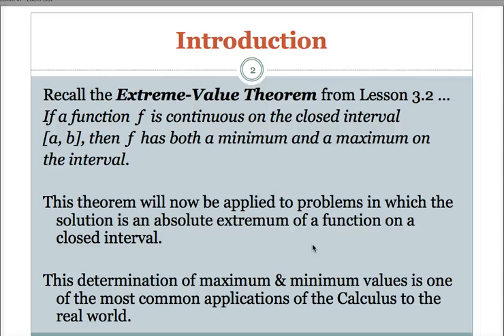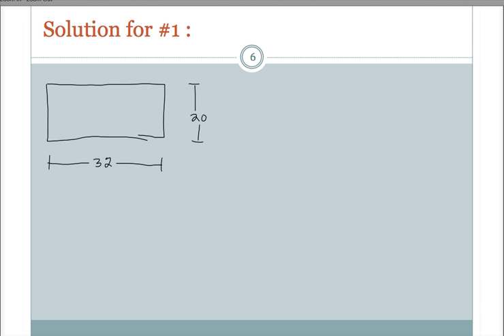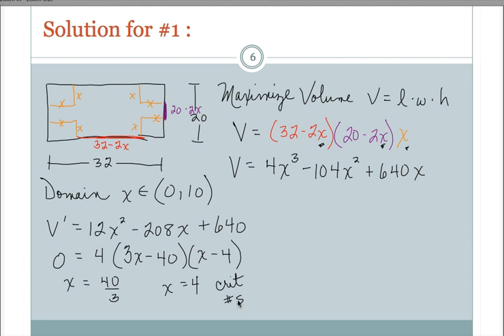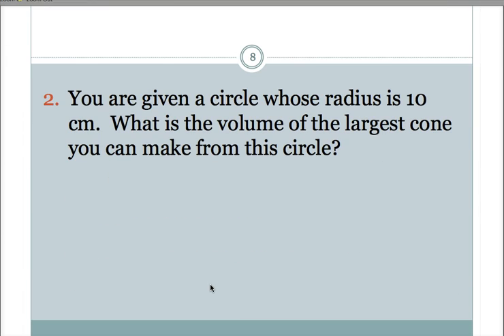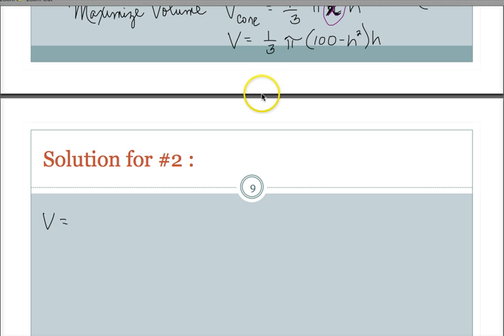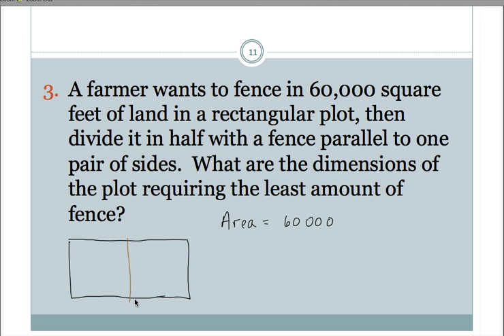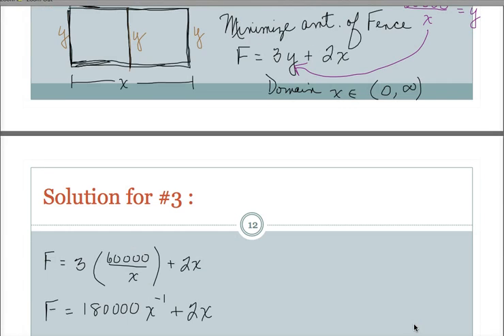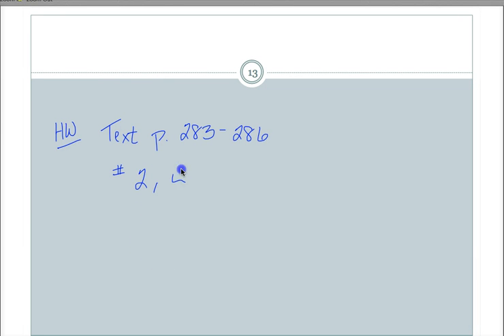CALC Unit 3 Lesson 8_Optimization, Part 1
For Wednesday, 29 January 2014 -- lesson video for our NCSSM IVC AP Calculus
students to watch on their snow day off.